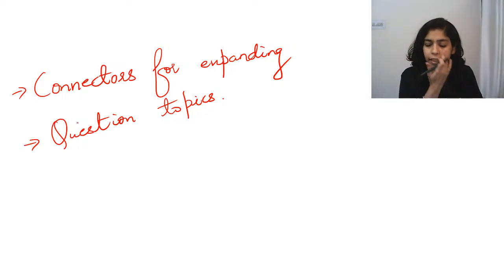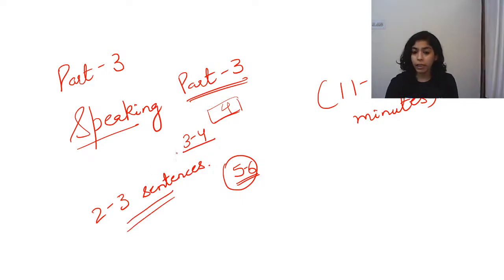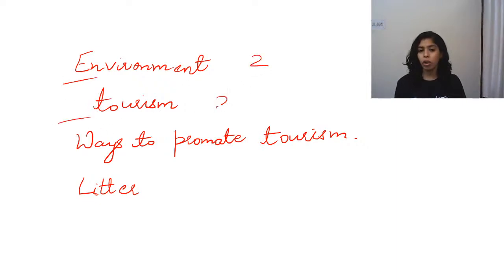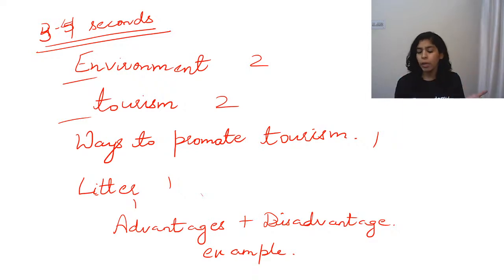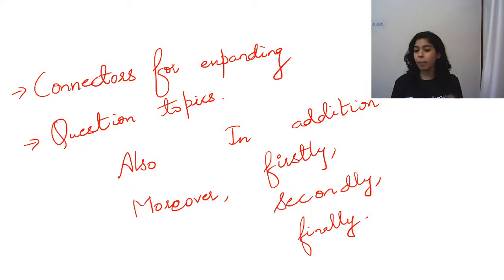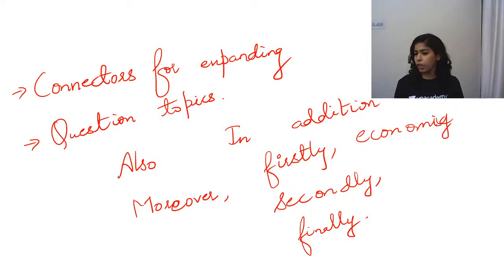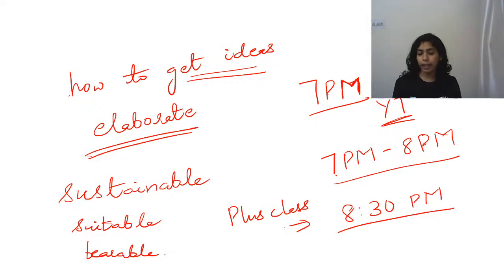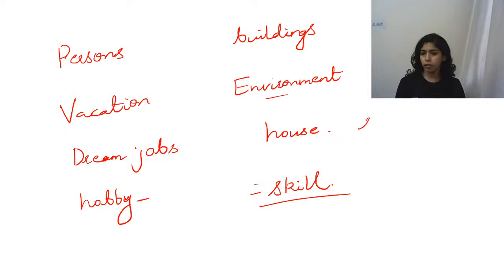Dos and Don'ts in Speaking Part-3 || Sonam Sandhu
In this class, I'll discuss the part-3 of the speaking test in IELTS.

Unacademy Subscription Benefits:
1. Learn from your favorite teachers.
2. Dedicated Doubt Clearing Sessions in the EACH Course.
3. One Subscription, Unlimited Access.
4. Real-time interaction with your teachers.
5. LIVE Doubt Clearing Sessions.
6. Download the classes and watch them offline.